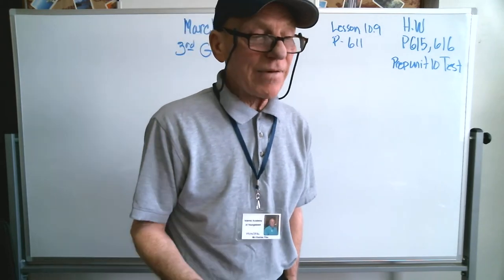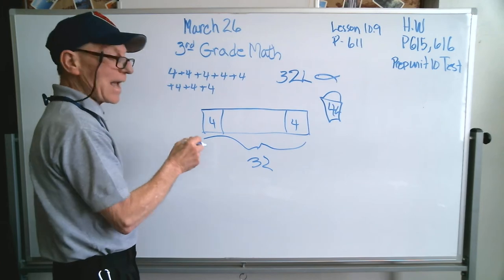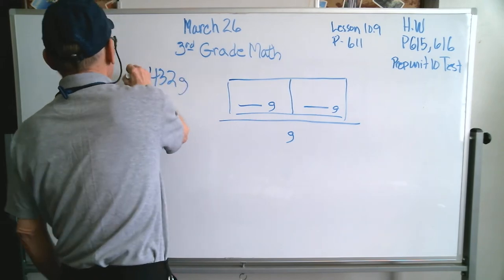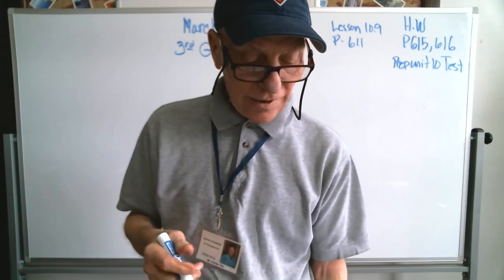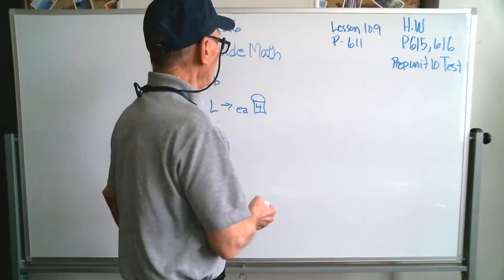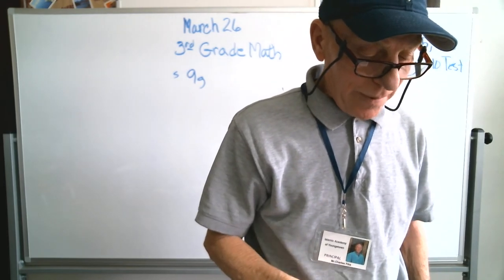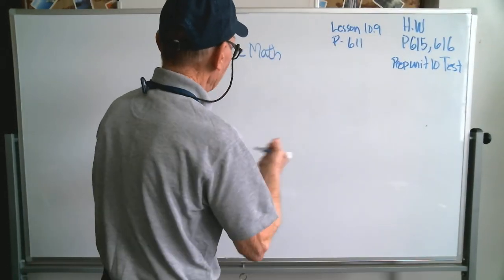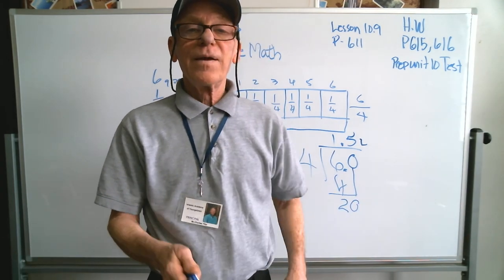3rd Math Lesson 10 9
IAY School 3rd Math Lesson 10.9 Solving problems about liquid and mass volumes.